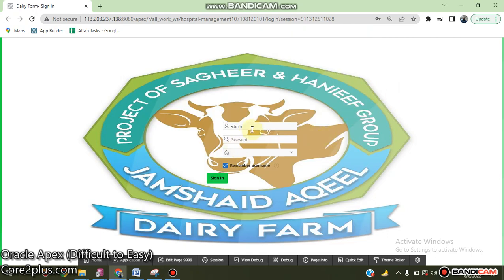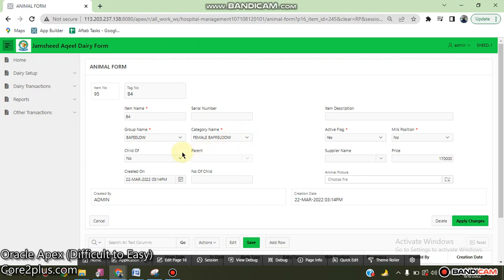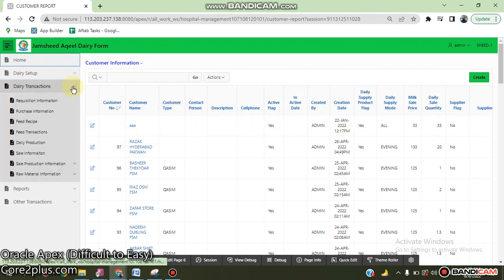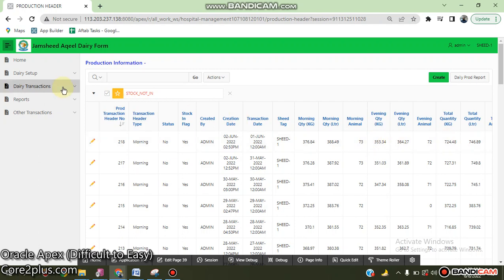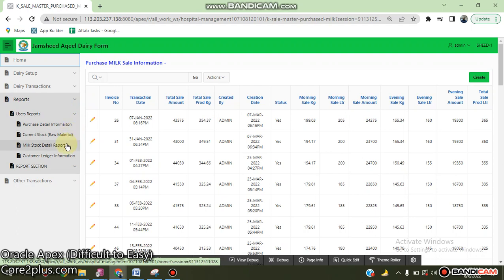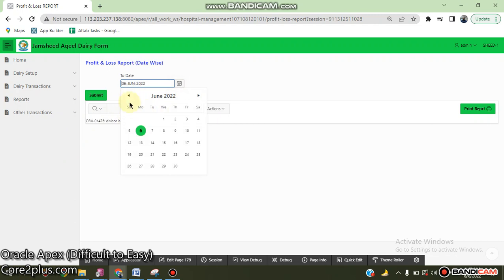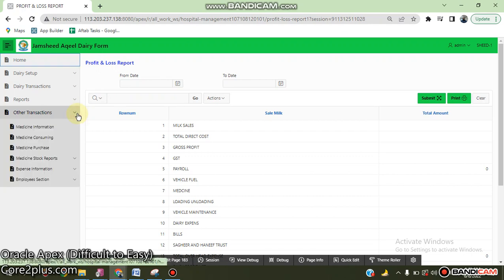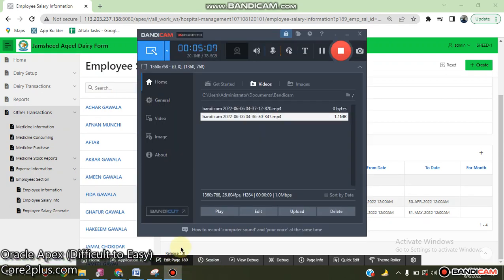DAIRY FARM MANAGEMENT SYSTEM in Oracle APEX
DAIRY FARM MANAGEMENT SYSTEM
Features:

Multi-Shed System (Multi-Branch)
Role Base Application
Accounting Information (Income & Expense)
Animal Information (Detail Tracking )
Raw Material Information (Purchase for Feed &  Sell)
Requisition to Purchasing process (Raw Material)
Feeding Information (Transaction & Recipe)
Daily Production
Sale Information (Purchased Product & Produce Products)
Reports (Including Supplier / Vendor Ledger)
Animal Medicine (Purchase & Used)
Employee Salary Information
Tracking System on every Transaction